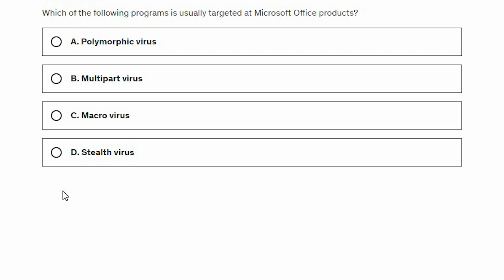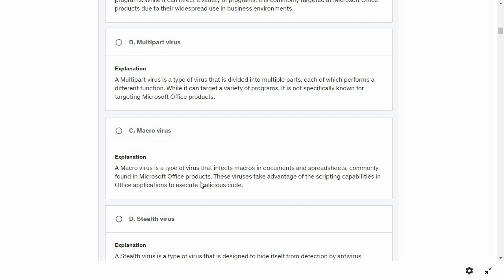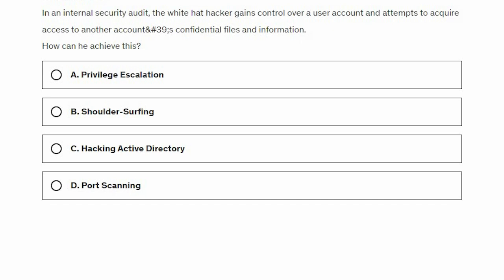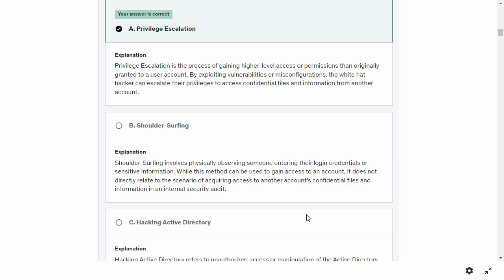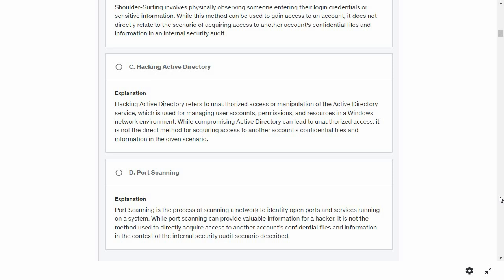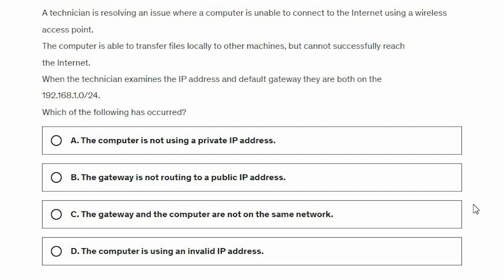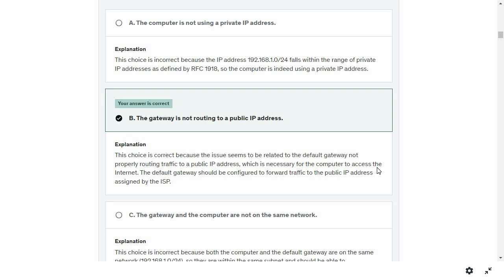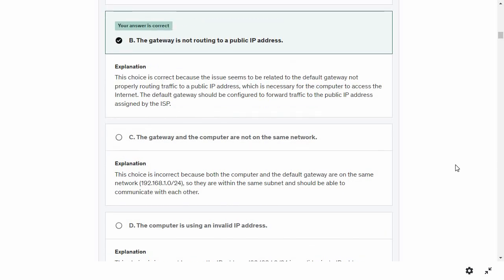Ethical Hacking Questions and Answers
Learn how to hack and Become an ethical hacker that can hack like black hat hackers and secure systems like cybersecurity experts

More Questions and Answers for you :
FRENCH COURSES:
✅Test pratique CompTIA Cloud+ (CV0-003):

CCNA
- 540 questions et réponses avec explication
- Plus de 400 scénarios de questions et réponses
- Plus de 850 questions et réponses PDF gratuities

✅Test pratique Hacking Ethique Certifié CEH v11, v12 Questions et Réponses

ENGLISH COURSES :
* 540+ Questions and Answers with Explanations
* 400+ scénarios de questions et réponses
* Plus de 850+ Questions and Answers on PDF for free
✅ CCNA Practice Tests :

✅ Practice Tests Certified Ethical Hacking CEH v11, v12 Questions and Answers

Enjoy the Courses !